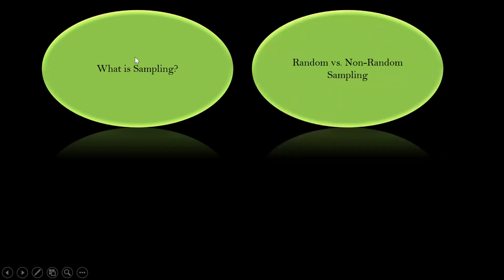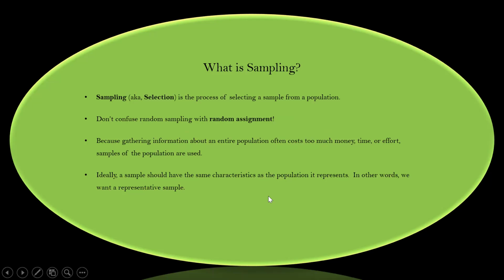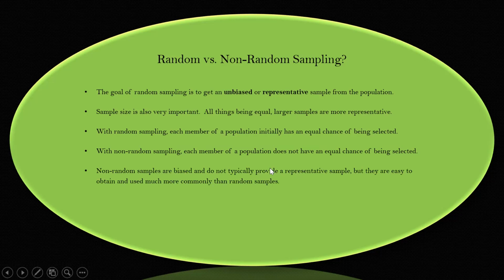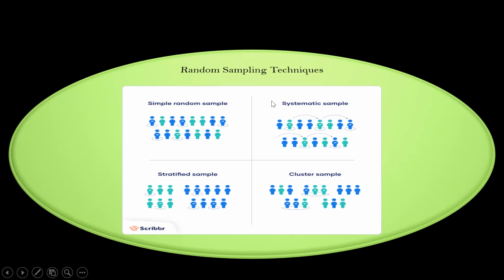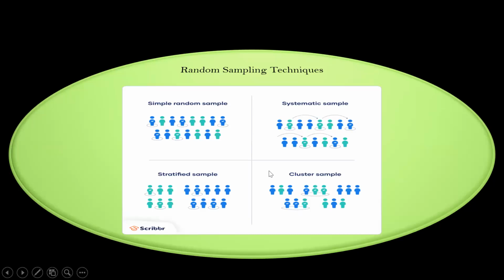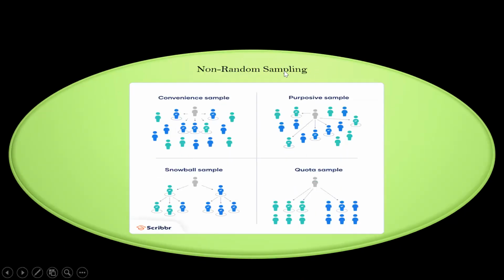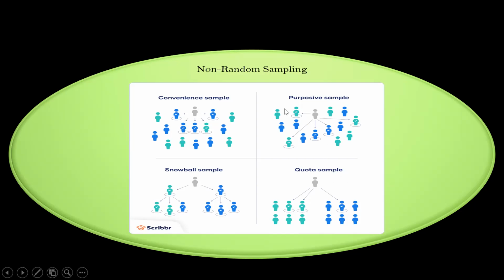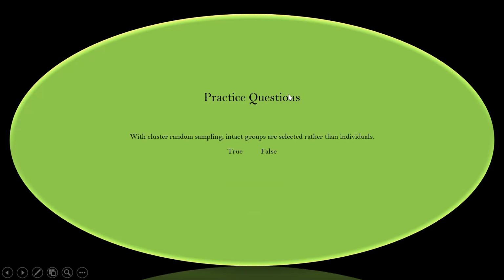Stat 5 Sampling